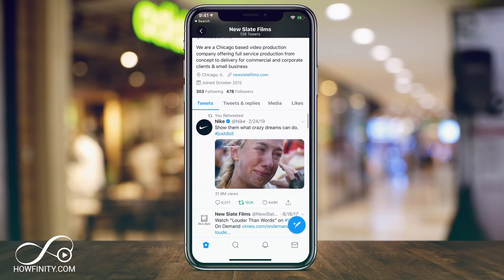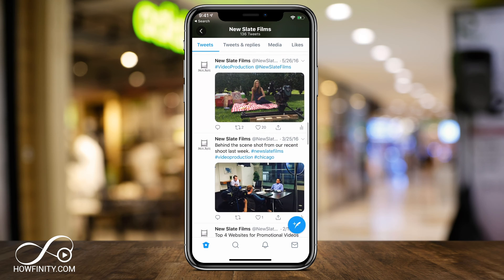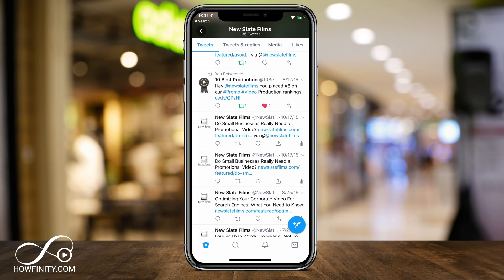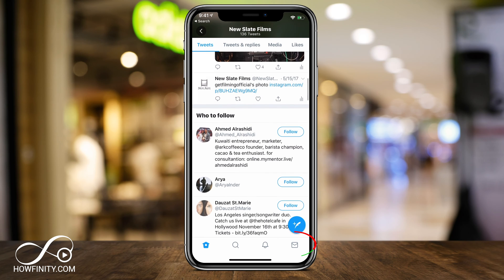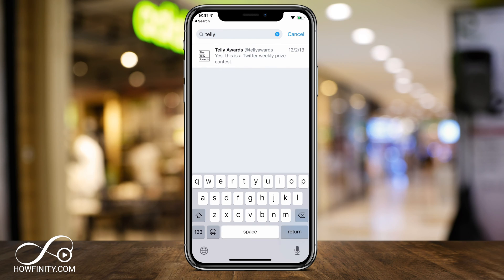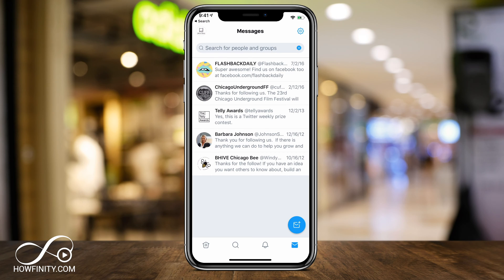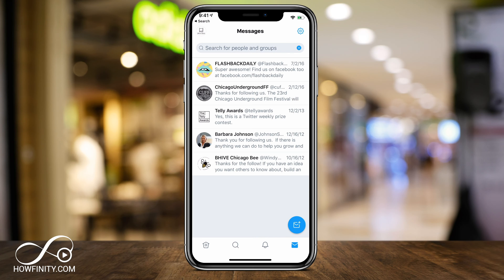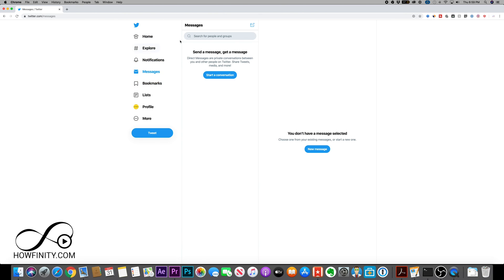How To Search Twitter Direct Message - Twitter DM search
You can now search for Twitter DMs.  This option is currently available on iOS and on the Twitter.com website.

You can search your twitter DM inside of the DM box and you will now see a search bar on top of the page.

On twitter.com, select messages from the sidebar and you will see the search bar on top of the page.